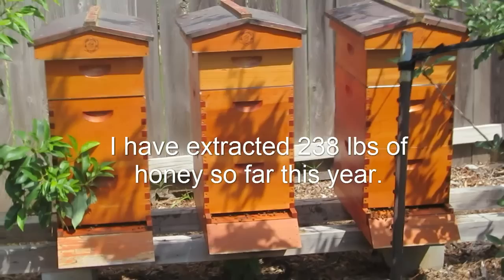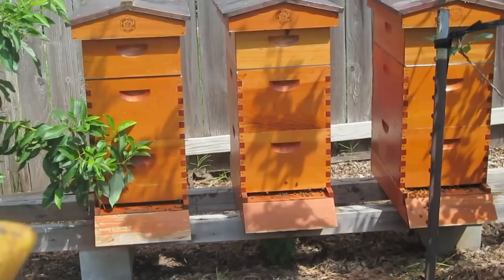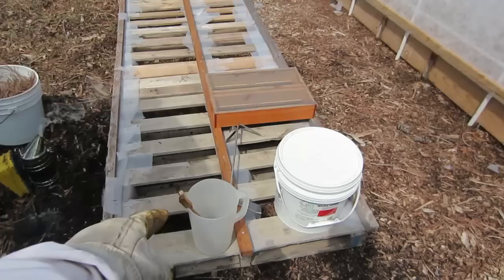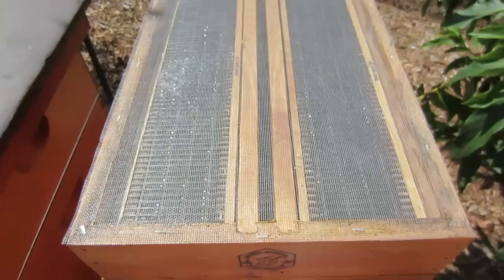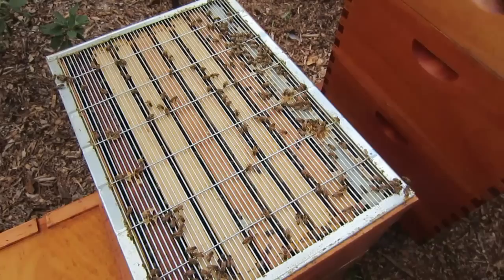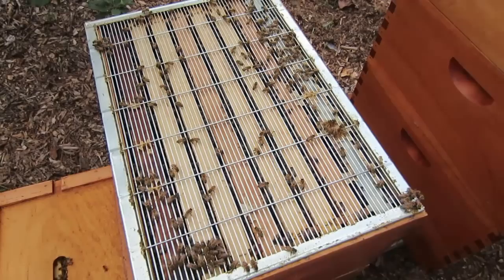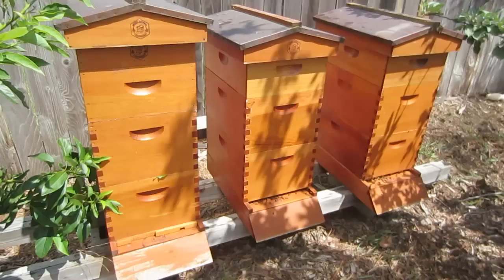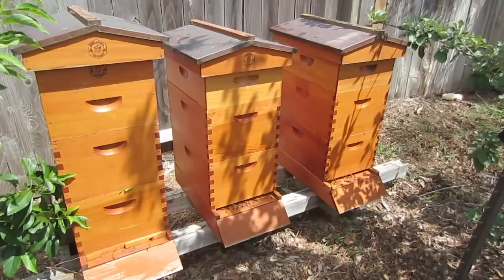Preparing a Honey Bee Hive for Fall or Winter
I share how I am preparing my honey bee hive for fall. I have one hive that I don't think has enough honey stores in its brood box. I remove the queen excluders from all three hives, add a top feeder with syrup and entrance reducer to one hive. I share my feelings about when to use use smoke on a hive and how much.